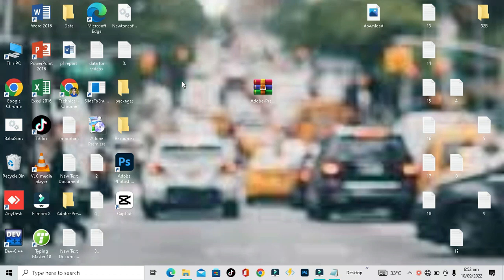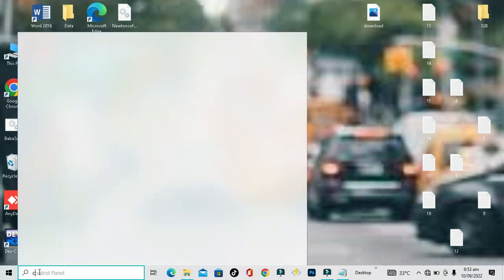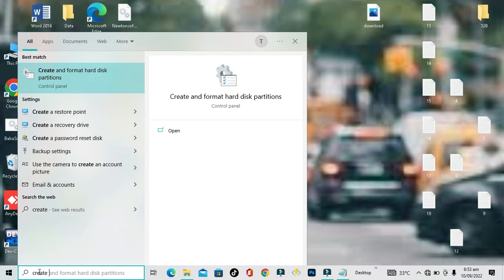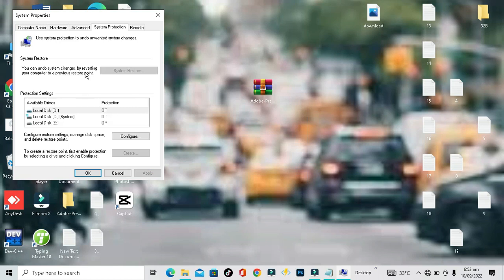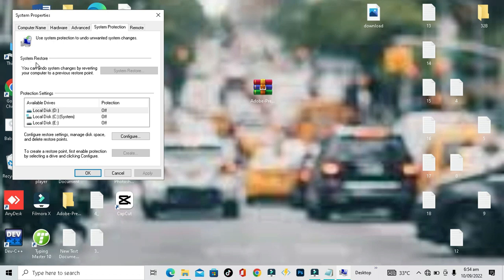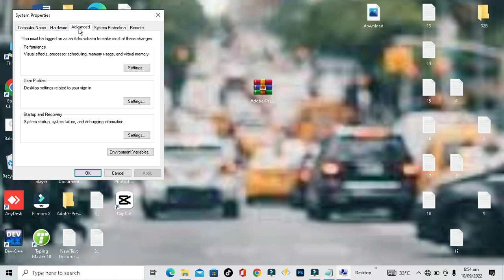HOW TO RESTORE PREVIOUS WORKING STATE ON WINDOW 10 || PC & WINDOWS